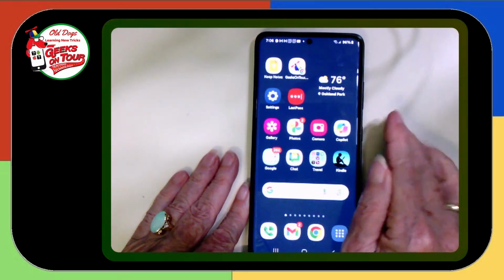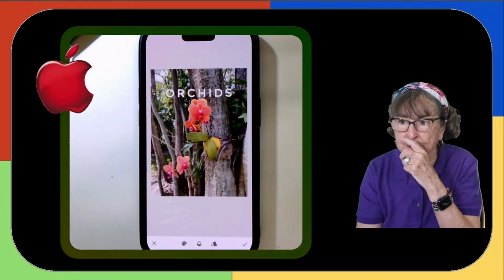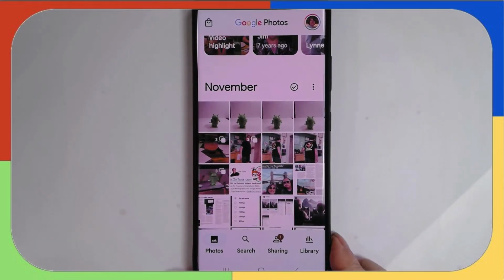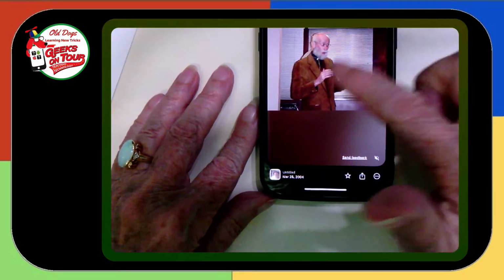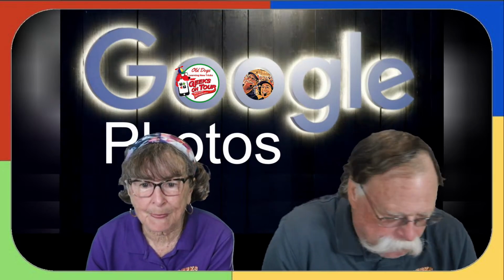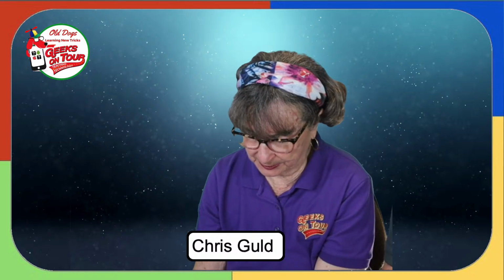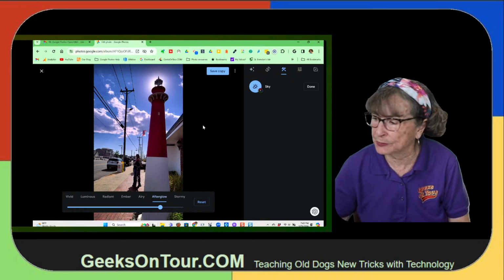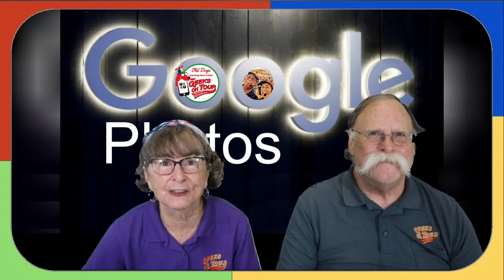Ask Chris Anything - Google Photos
Google Photos Product Expert Chris Guld will answer your questions live.
Submit questions in the comments. Post them with a leading Q: